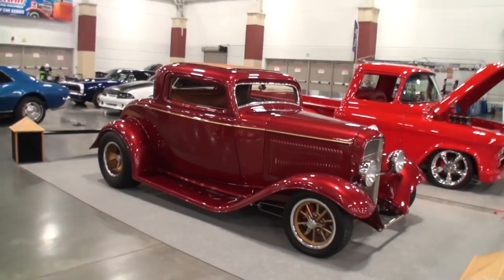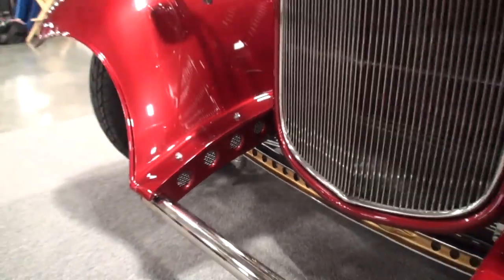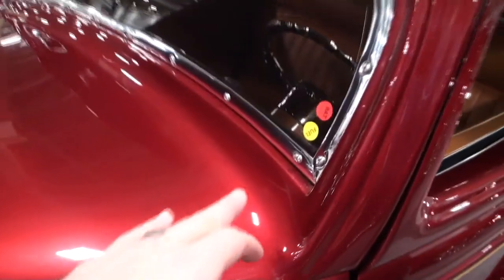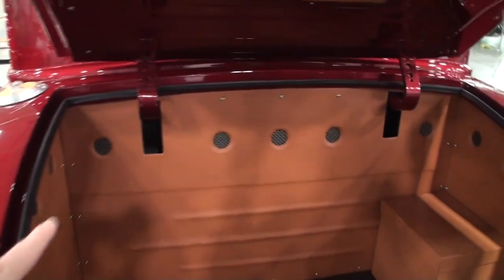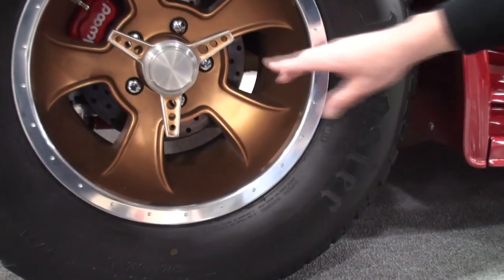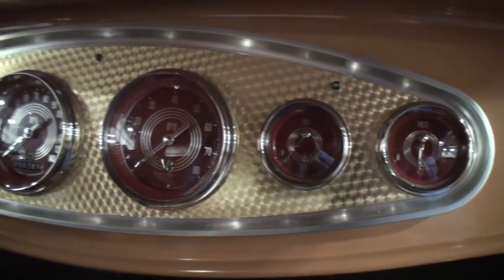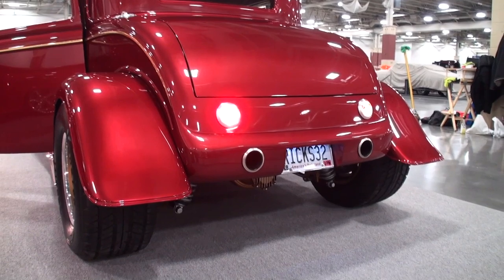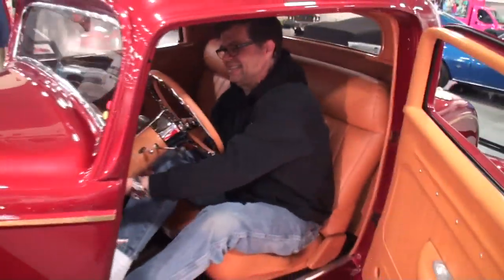1932 Ford Three 3 Window Street Hot Rod in Red & Engine Sound on My Car Story with Lou Costabile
We're looking at a 1932 Ford 3 Window Hot Rod in Red Paint. The car is equipped with a 383 CI “Stroker” V8 engine producing 400 HP.

The car's Owner is Rick, and is being shared by his Builder John Burnside.  Ricks had this car since 2017, and John’s taken three years to build it.  This car has magnificent details, and sounds GREAT!

If you’re interested in attending a World Of Wheels Car Show, here is the link to see the dates and show schedule